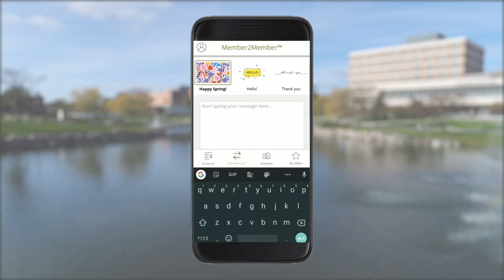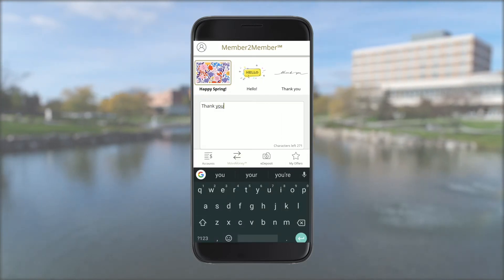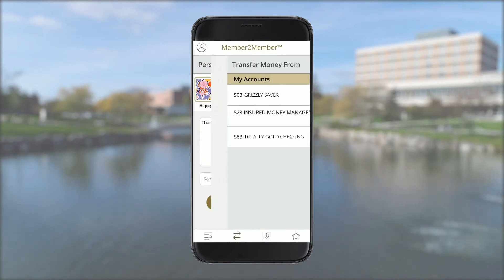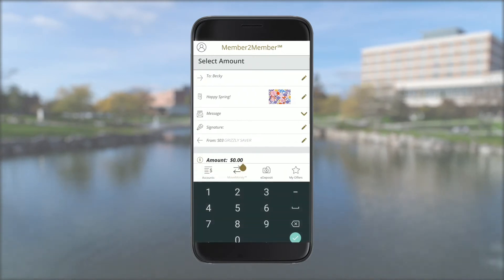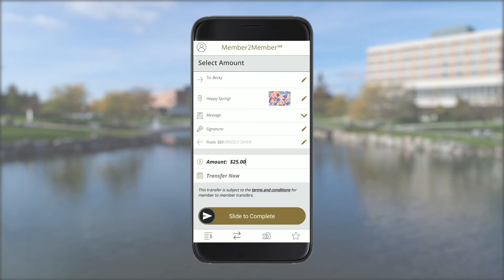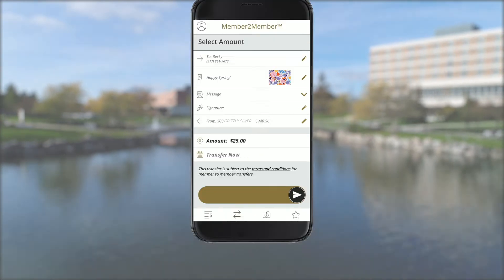OUCU's Member2Member℠: Send Money Effortlessly to Your Friends and Family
Member2Member℠ is a secure, simple, and free way to instantly send money to OU Credit Union members through the OUCU Mobile app or ComputerLine. This video shows you how to use the new feature.